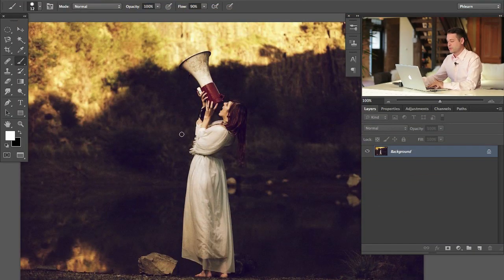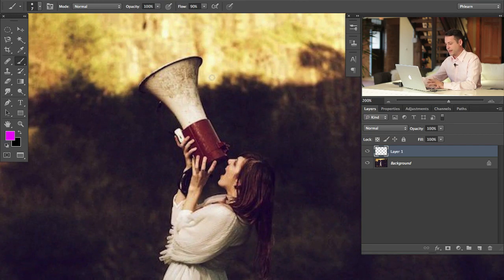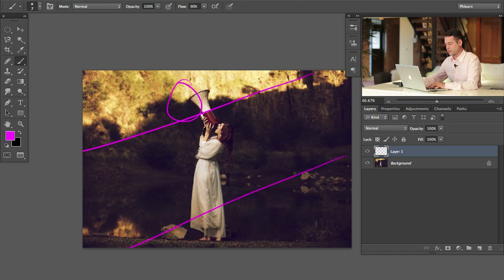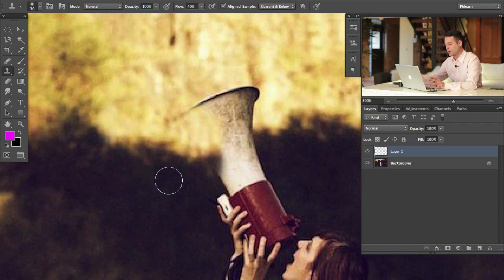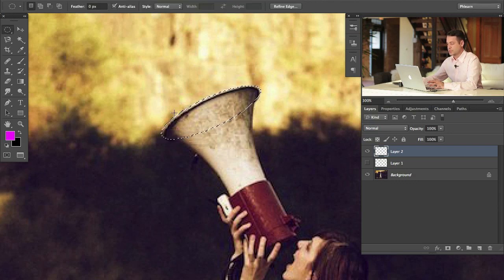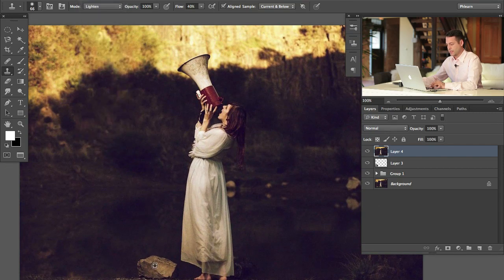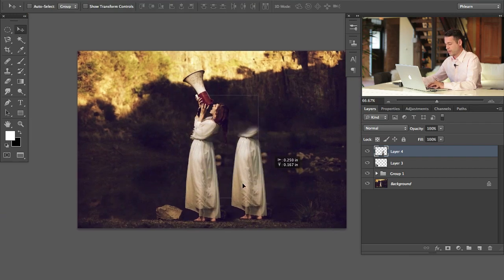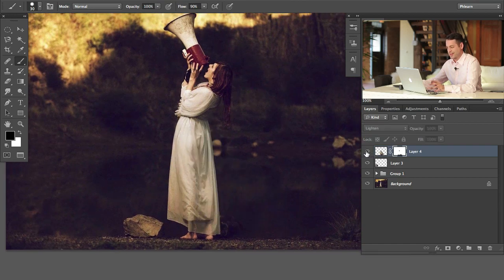Create Interesting Pictures (Warp Tool Photoshop)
The Warp Tool lets you bend your selection to your heart's desire. By creating a copy of her dress on a new layer using the clone stamp, we can than warp it so it appears to be blowing in the wind. By changing the layer mode to Lighten, the warped layer ONLY appears where it is lighter than underneath so we don't get any unnatural looking shadows.